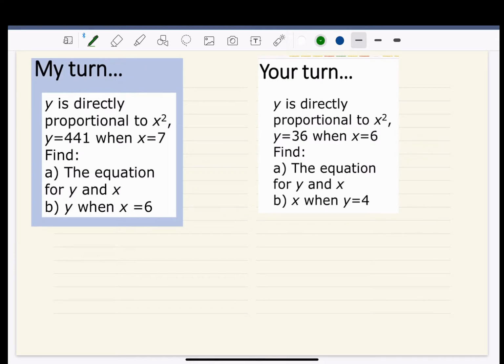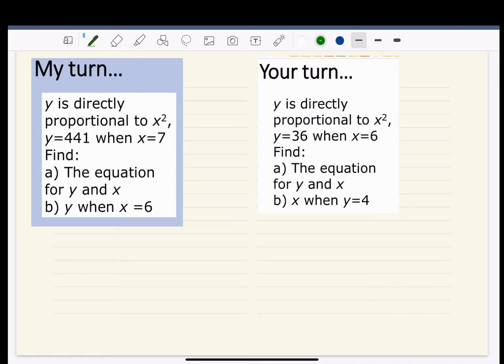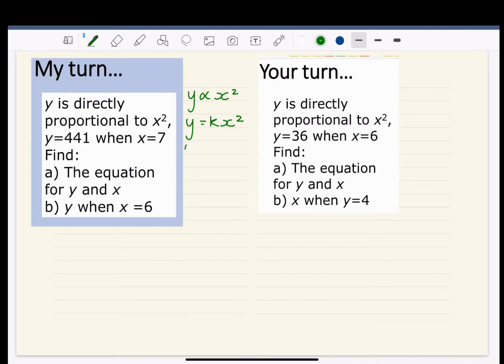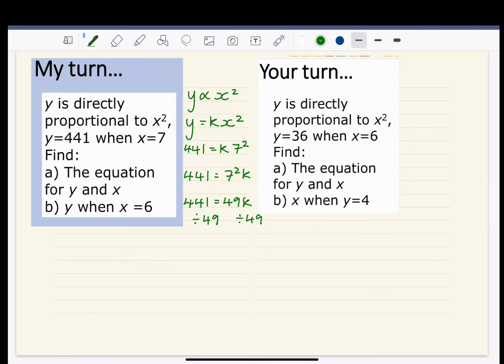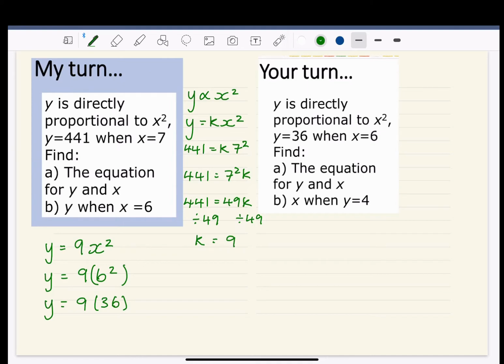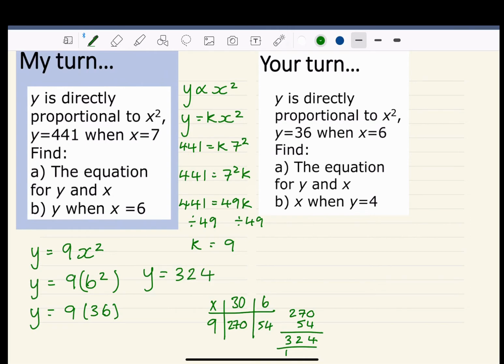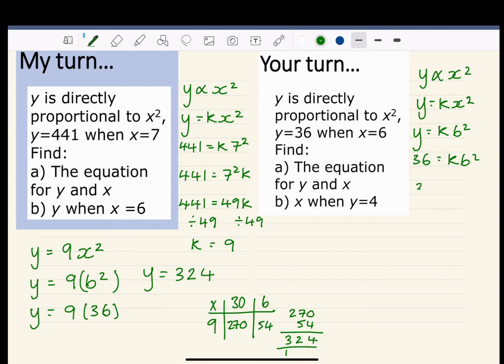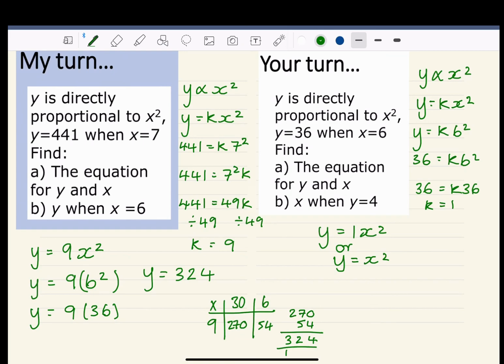Direct Proportion Squared - Find x